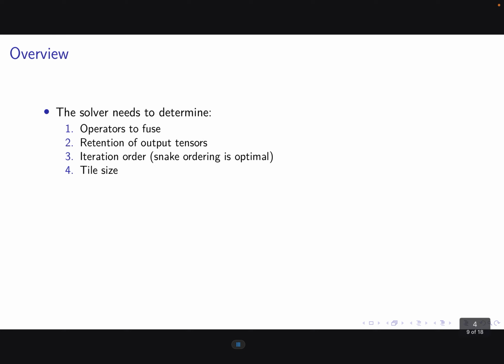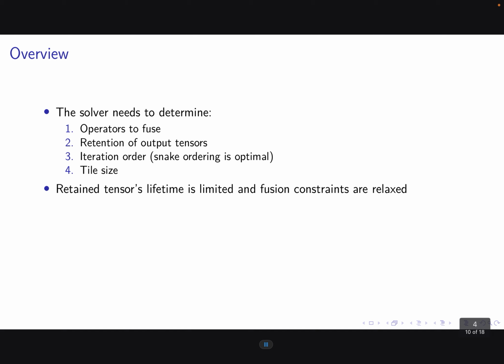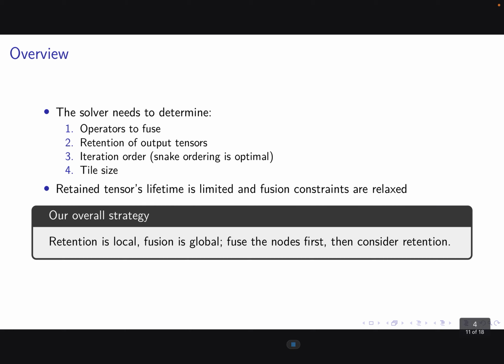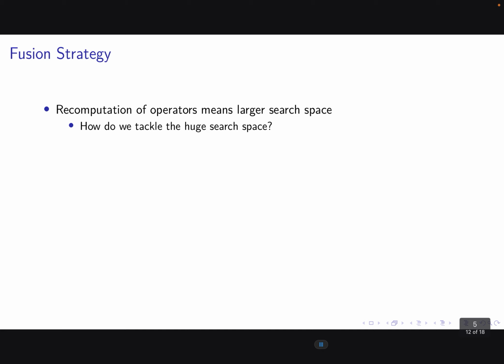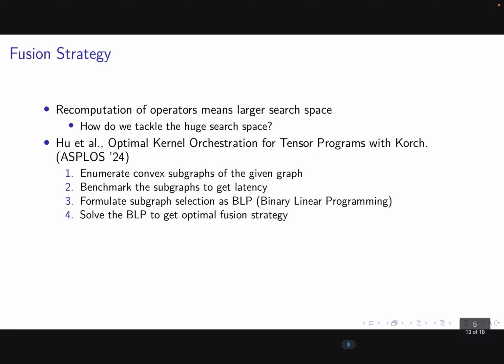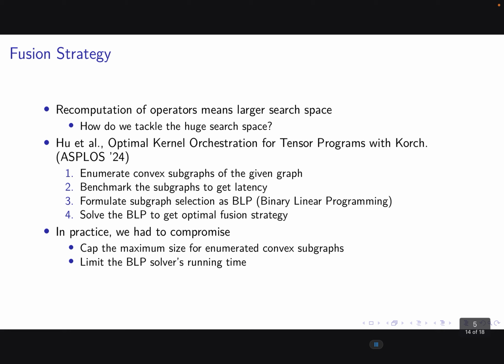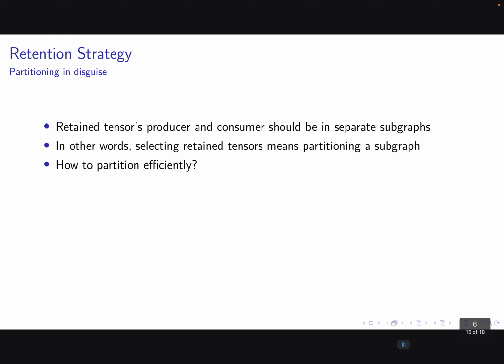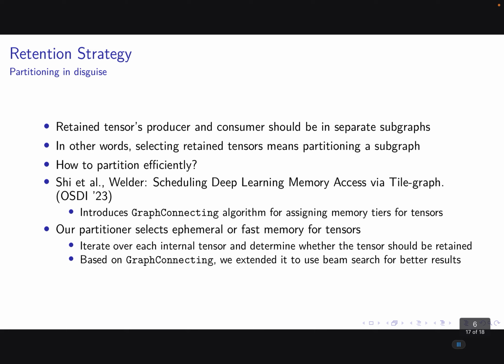Scheduling Computation Graphs for Fun and Profit